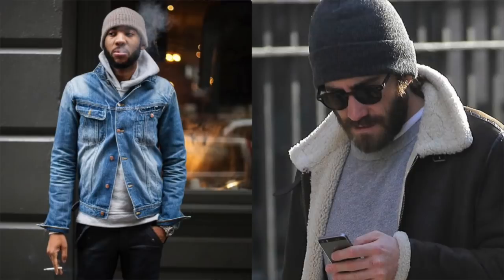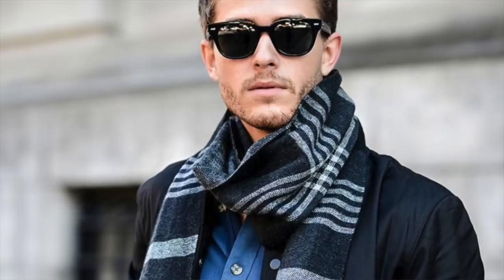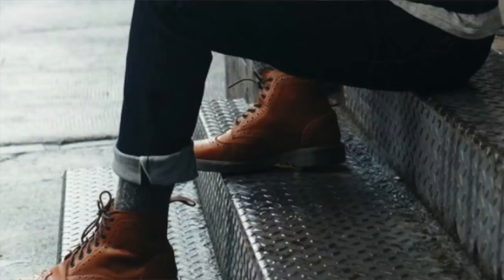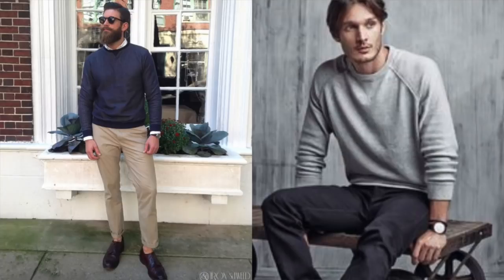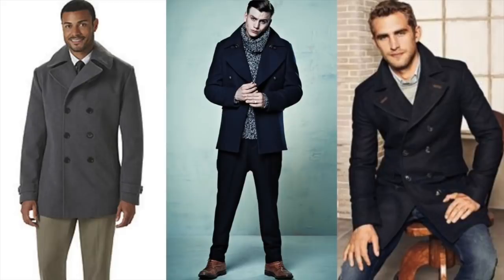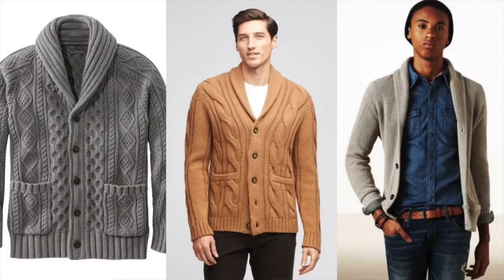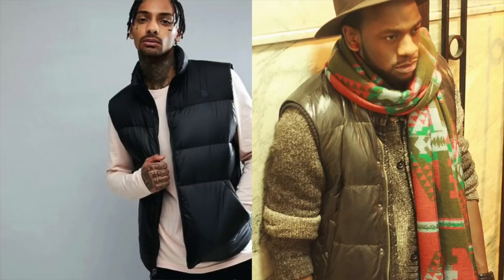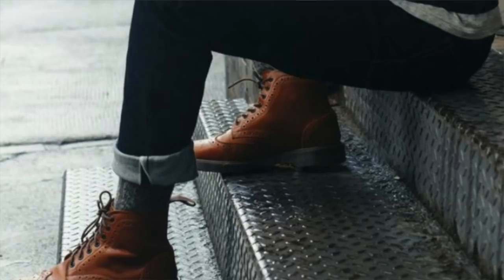10 Most Affordable Men's Winter Style Upgrades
10 Most Affordable Men's Winter Style Upgrades. In this video, Jeff fro m The Style O.G. discusses his picks for the 10 winter style items men can grab to improve their cold weather wardrobe. He talks about what affordable style items in the winter you can wear for less.